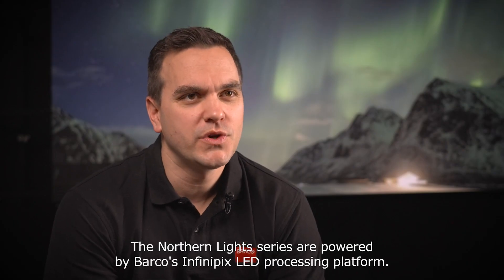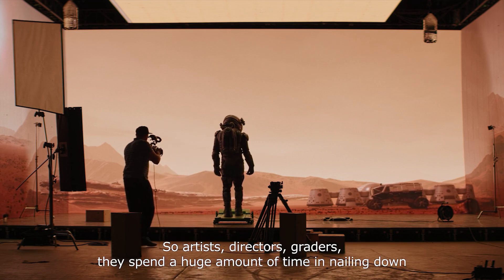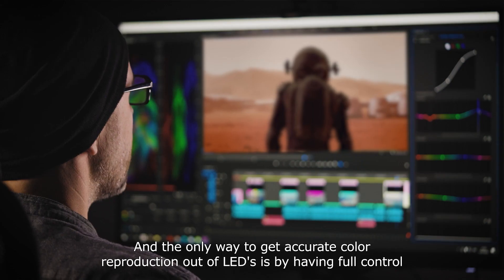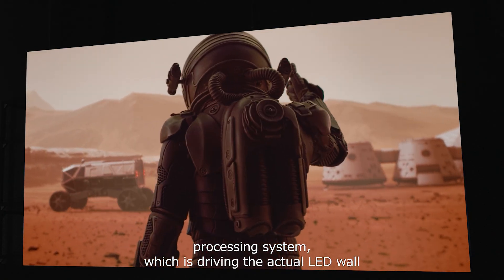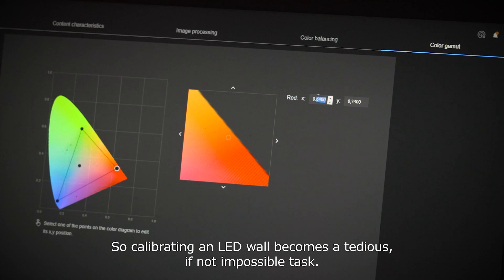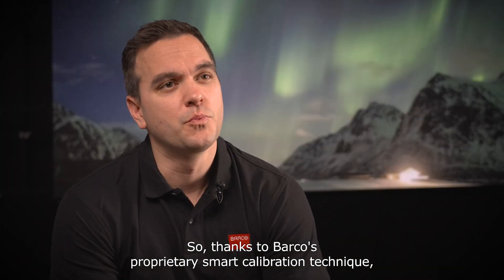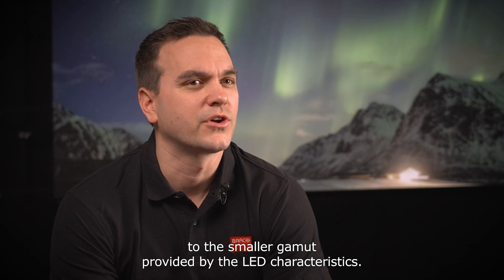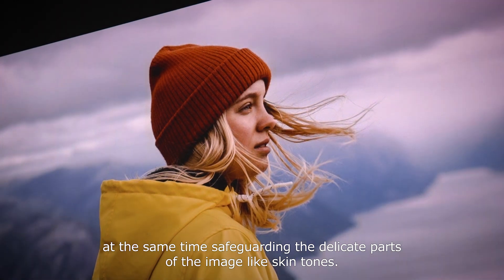TruePix Northern Lights Series for Residential - Episode 2 : In Control of the Calibration Chain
- Creating unforgettable experiences... That’s what Barco Residential is all about. And for that we honor the artistic intent of the creator.

In episode 2 of our series on the Northern Lights directview LED product line for residential, Sander explains the impact of the LED processor on color reproduction and, therefore,... experience creation !!

Whether it’s being immersed in magical worlds, reliving historical moments, or watching a sports event as if you are there. The right colors will keep you on the edge of your seat, bringing your favorite entertainment content to life.